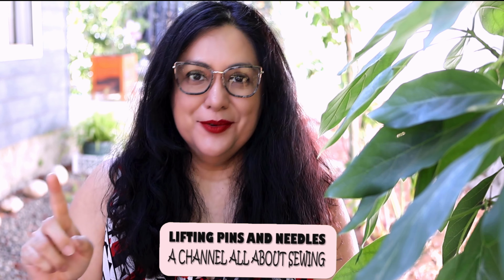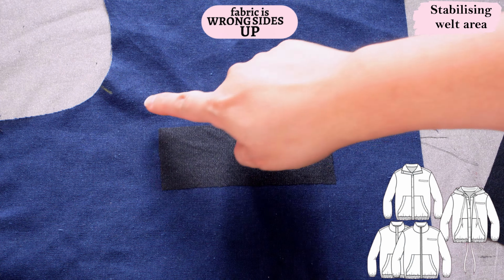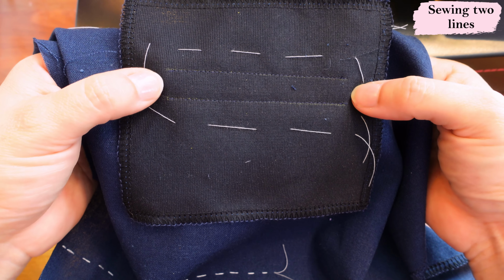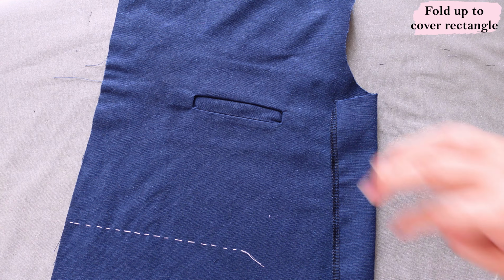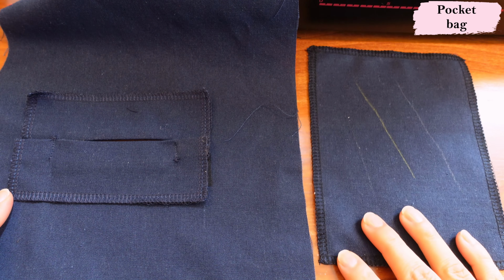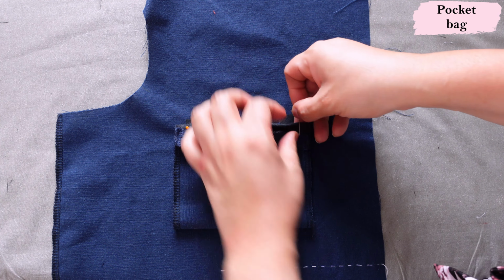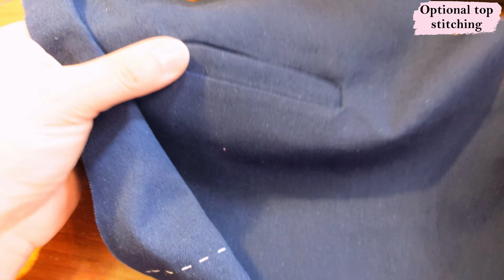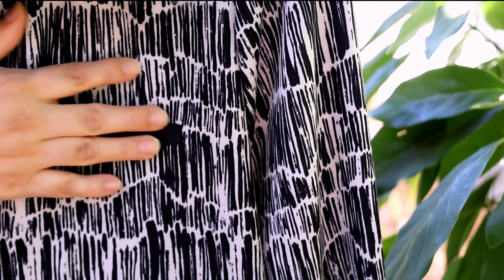Super EASY SINGLE WELT pocket. 2 pattern pieces. Fun sewing technique.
Let's sew an easy single welt pocket together. There are many techniques out there and this hands DOWN is the easiest. Only two pattern pieces and voila!

The upcoming Clef coat from Love Notions will be released this Friday the 12th of January.  The Clef features this welt pocket as an option.  The tutorial included my own twist to the technique based on my experience.

Let’s Connect!